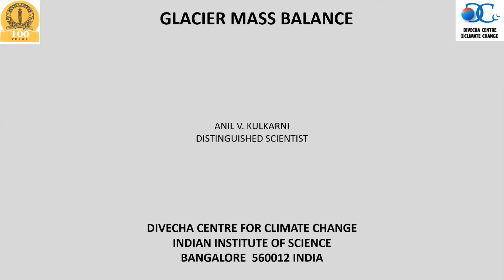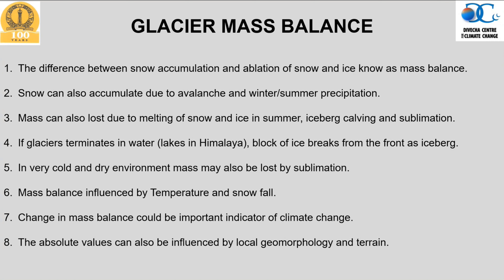Glacier Mass Balance